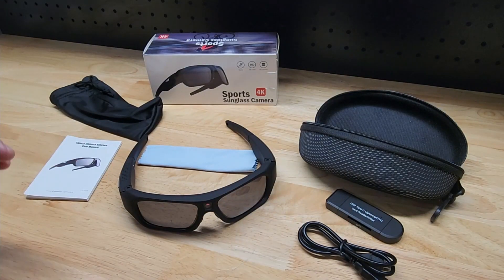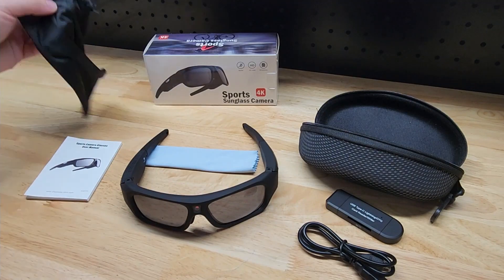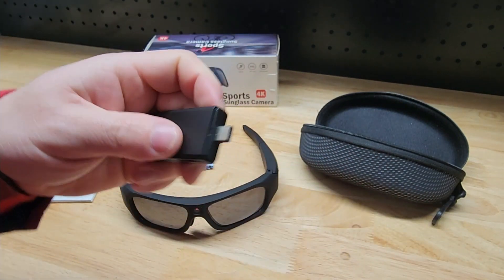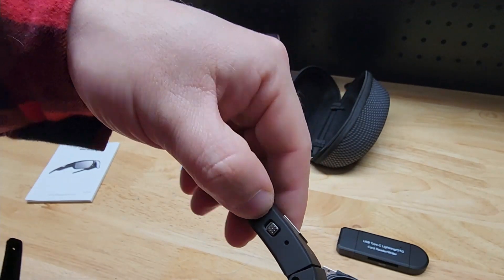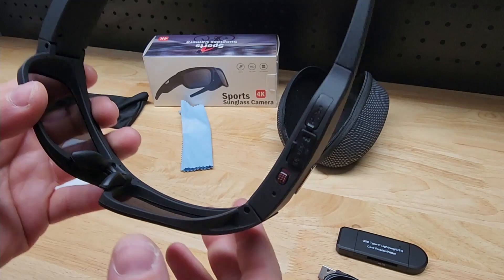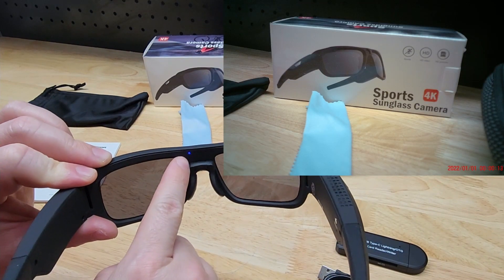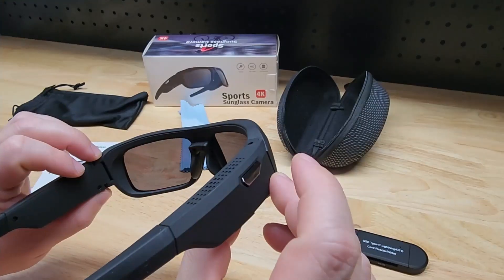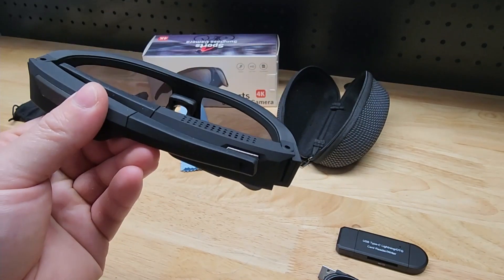Testing Out These 4K Camera Sunglasses!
Shipping address:
PJ
2205 S. Perryville Rd. No. 138